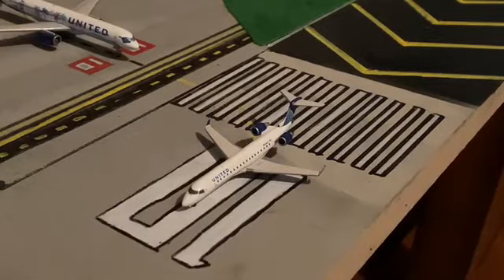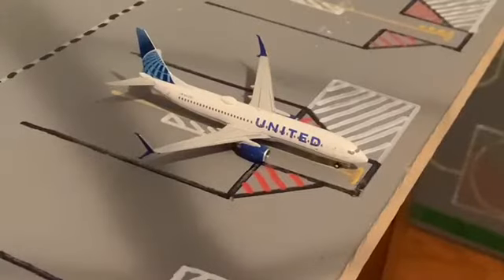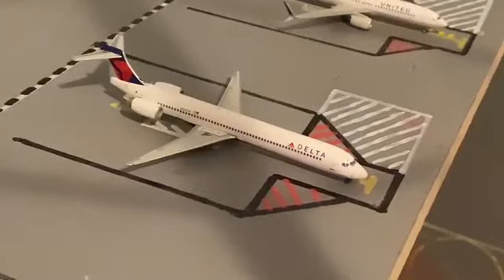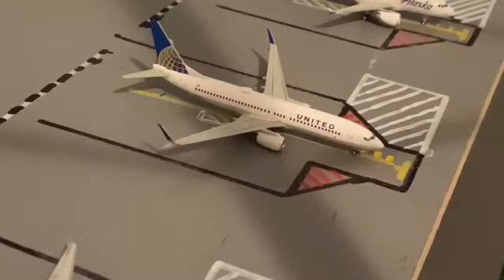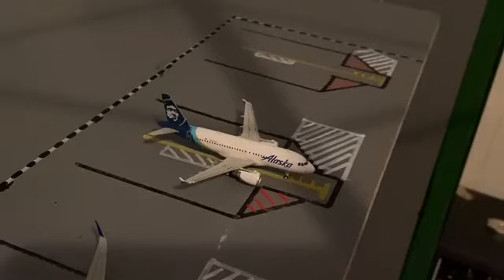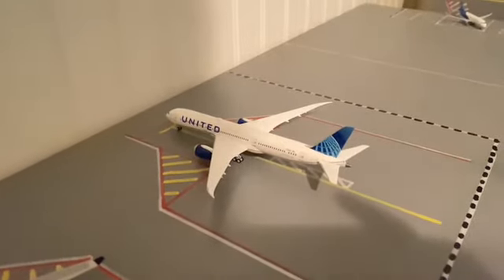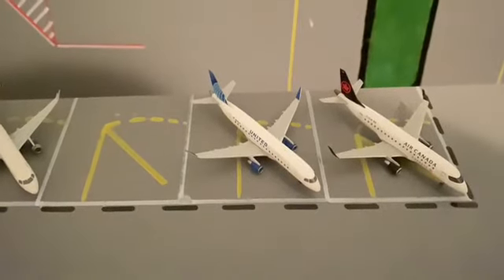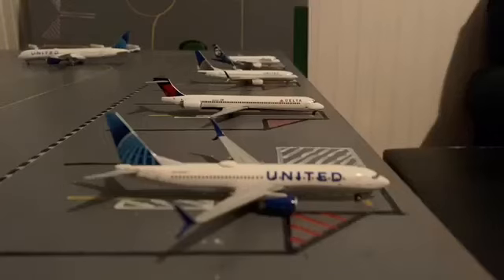Houston Int Airport Update #18